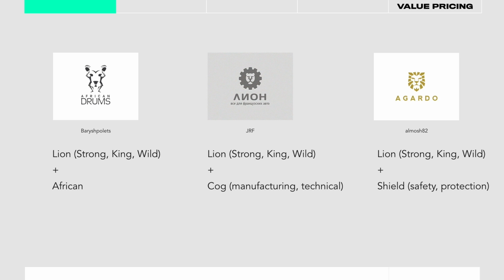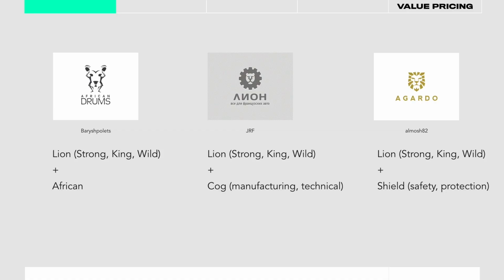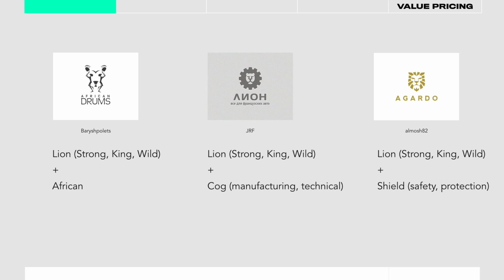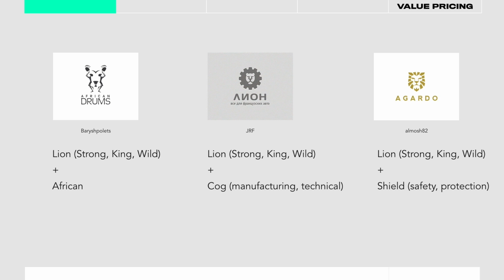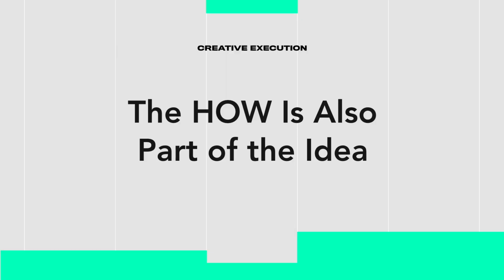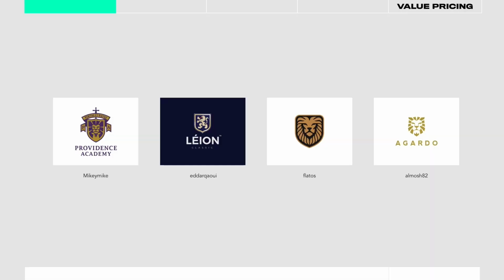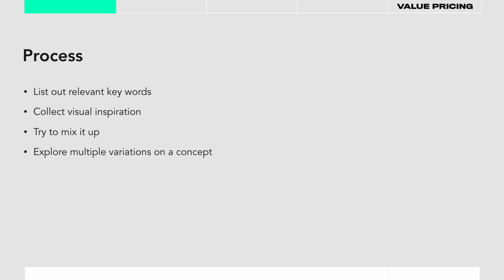Logo Design Tips: Concept Vs Execution